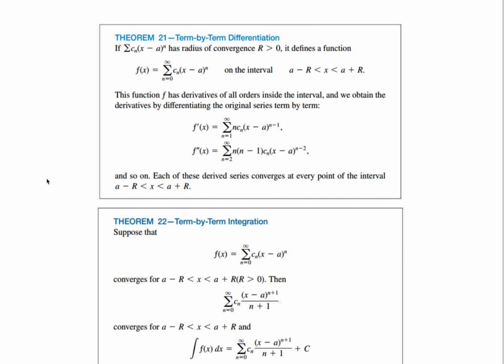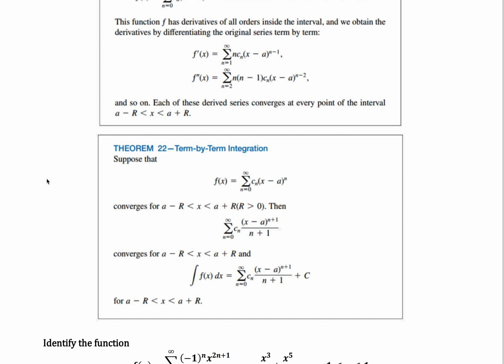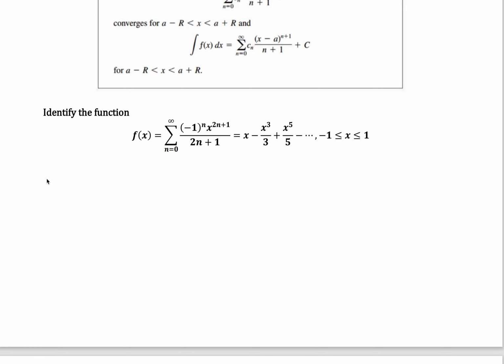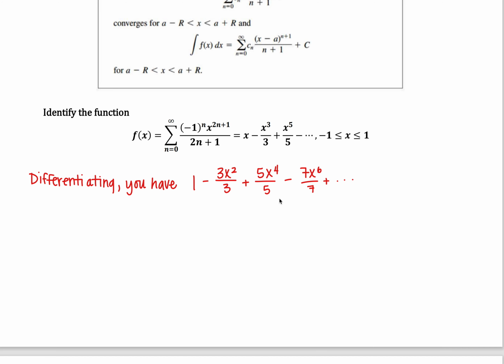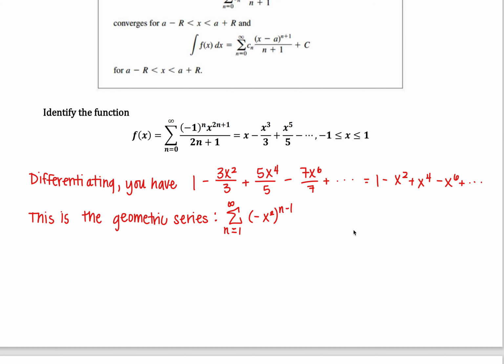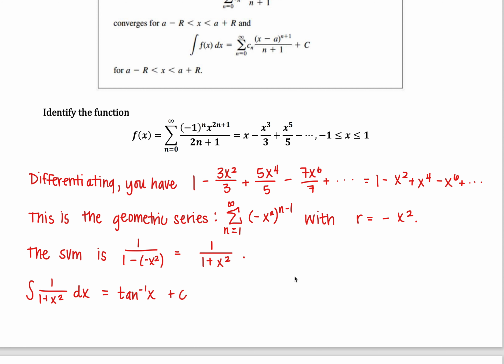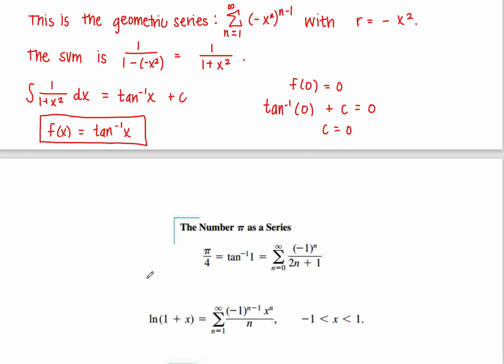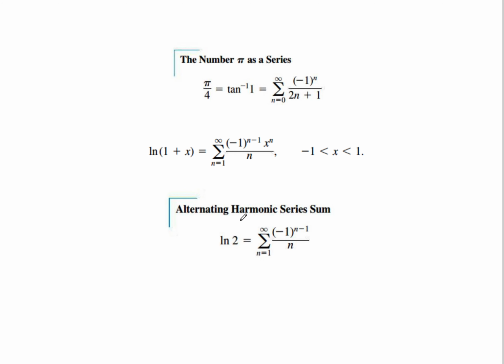10 7 Notes, Part 5